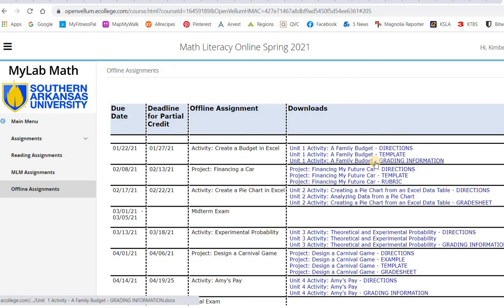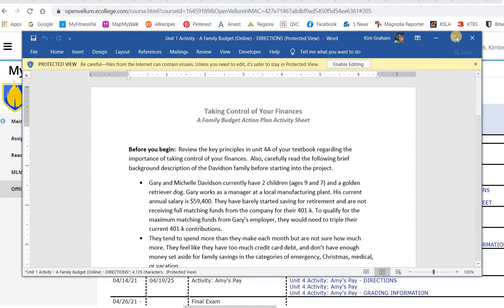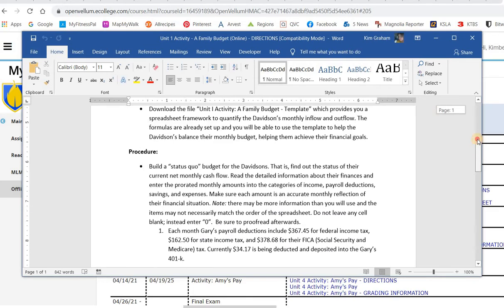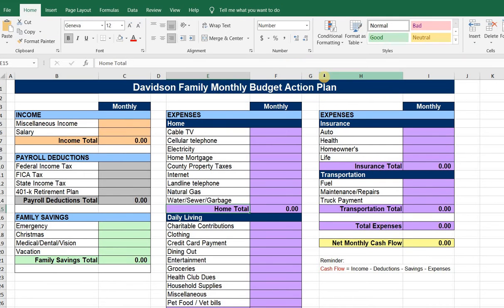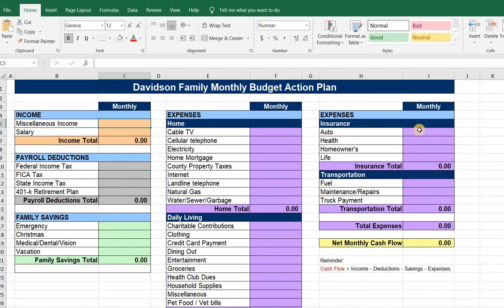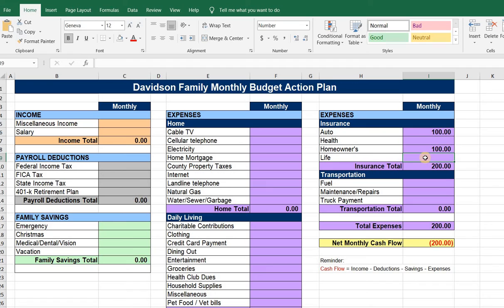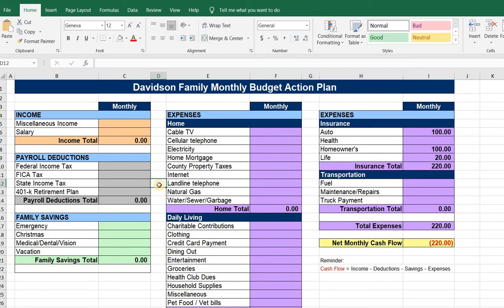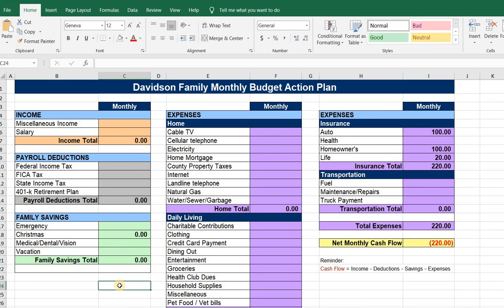Unit 1 Activity Creating a Budget in Excel